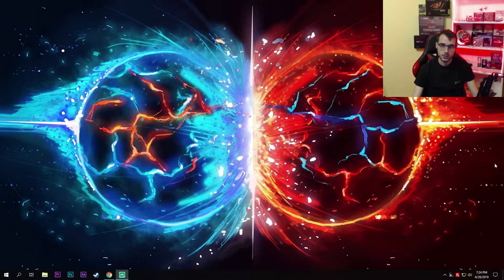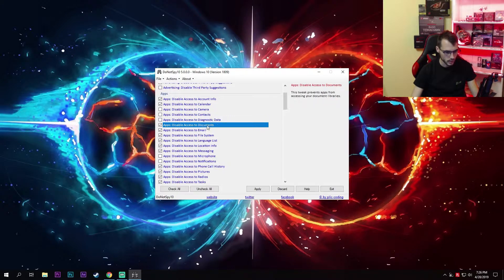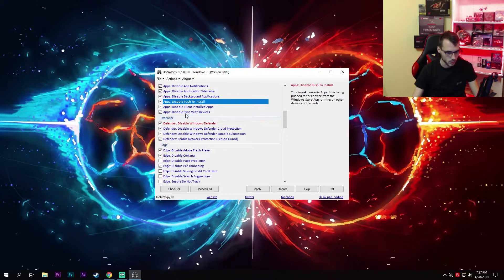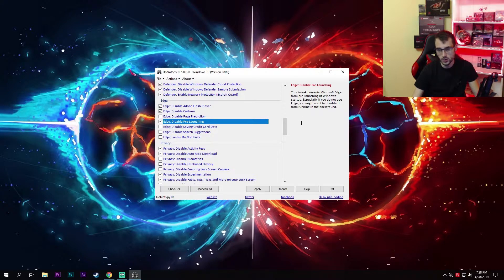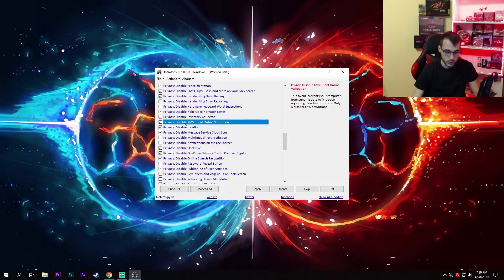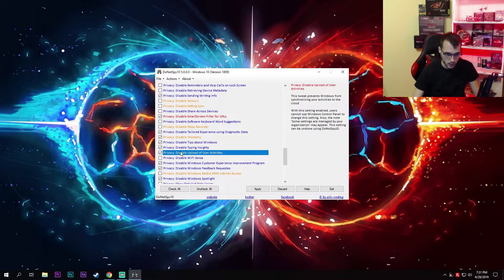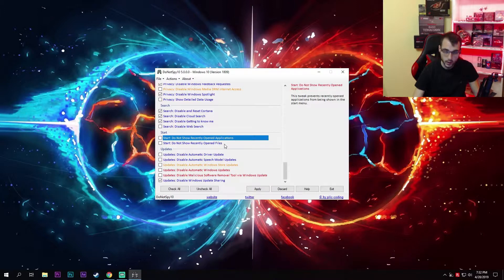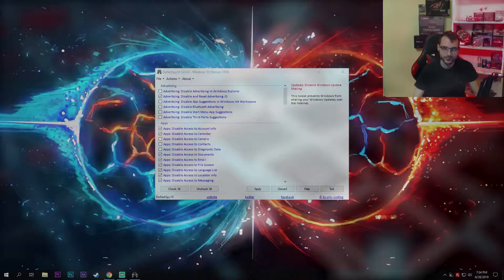Stop Windows 10 From Spying & Disable Automatic Updates - EASY! 2020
Stop Windows 10 from spying & disable Automatic Updates, Windows Defender and more to free up resources and take back the control of your PC.

Download Link

stop windows 10 from spying
disable automatic windows updates
disable windows defender
disable telemetry
stop windows spying